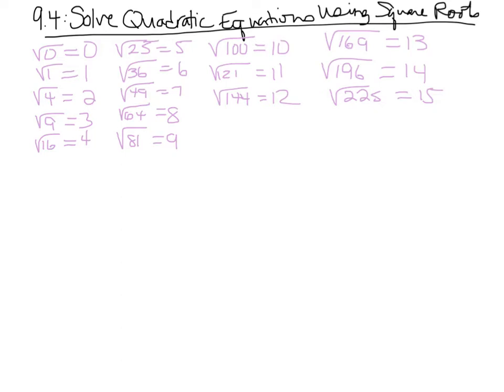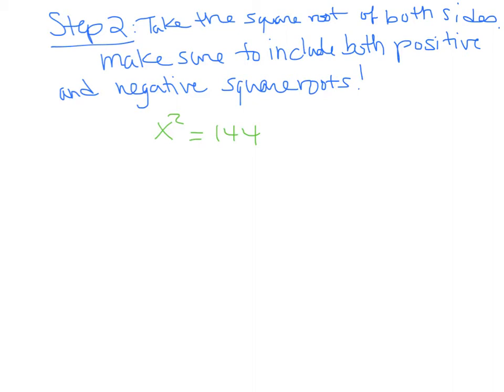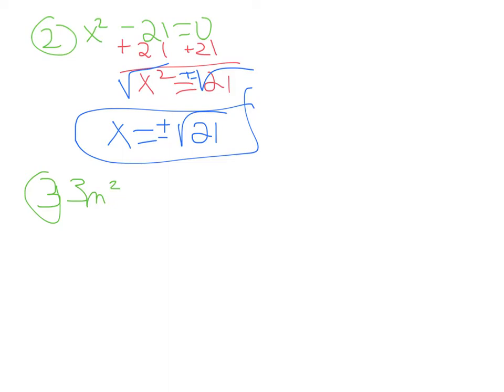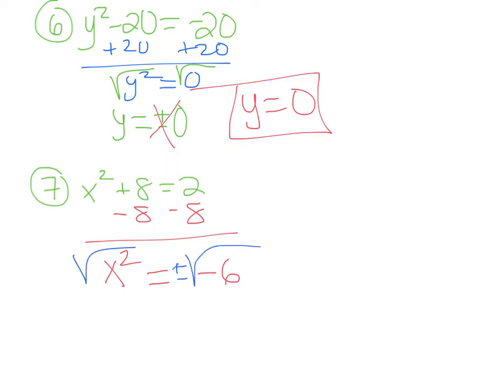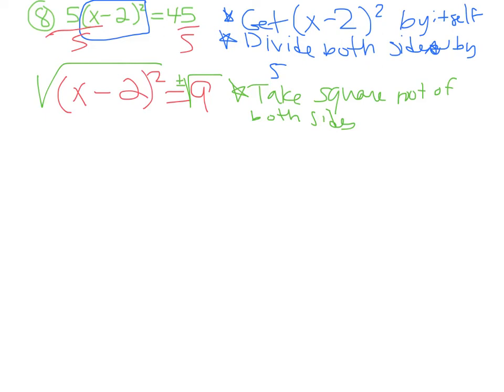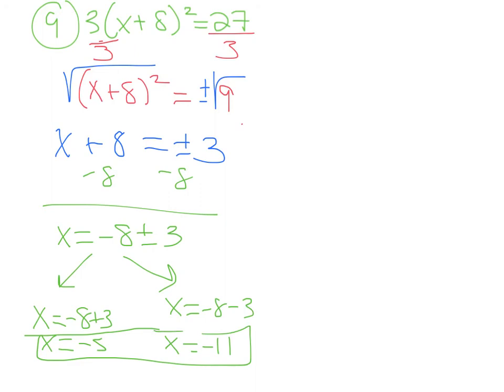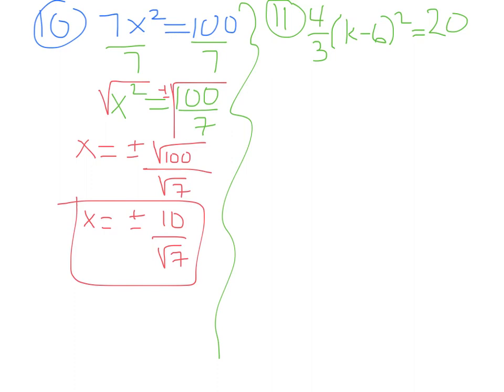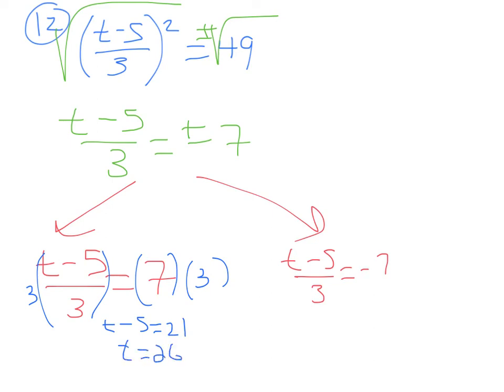9.4 Solve quadratic equations using square roots